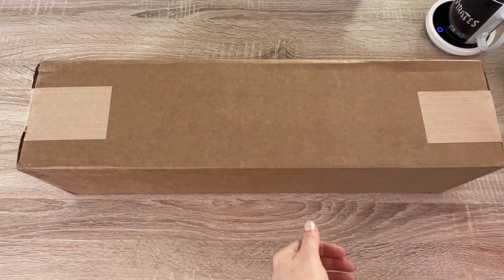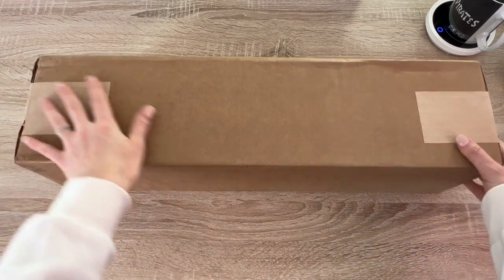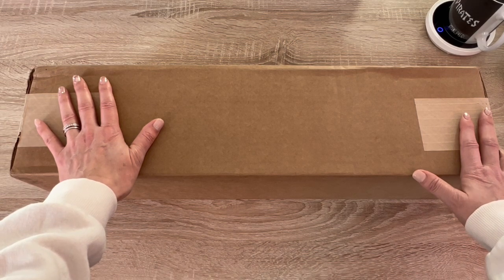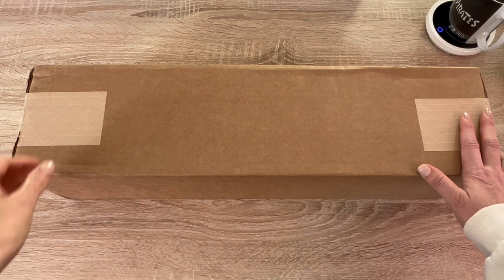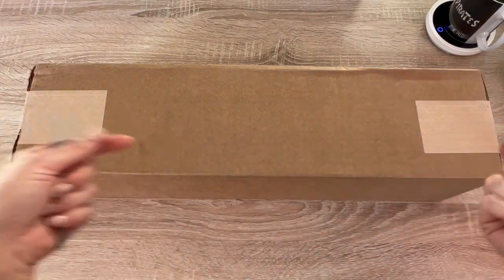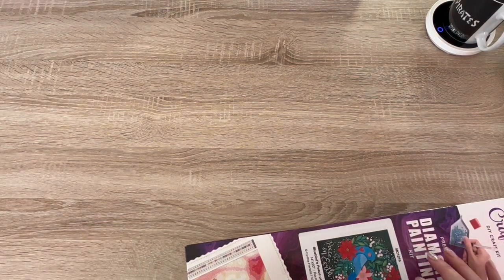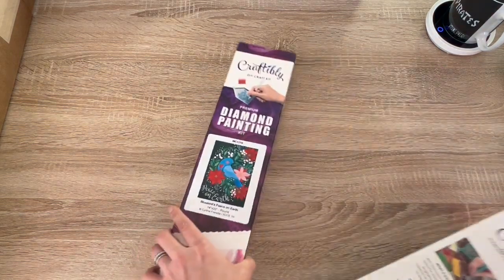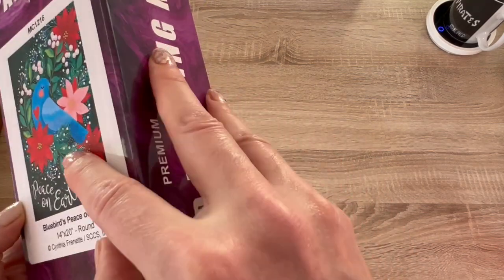Diamond Painting Unboxing - Two Craftibly canvases! Wow the drills are OUT OF THIS WORLD 😱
Unfortunately these canvases are currently unavailable.

Kimba’s Krafts Family and Friends